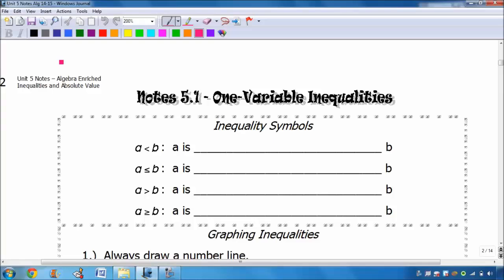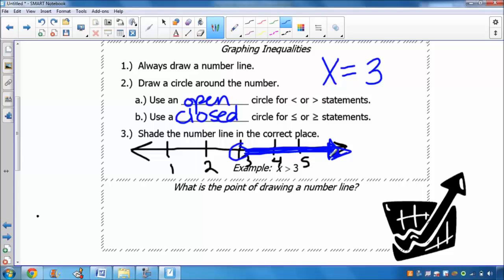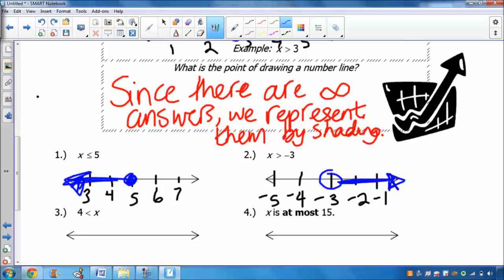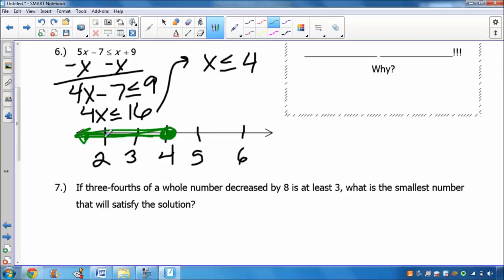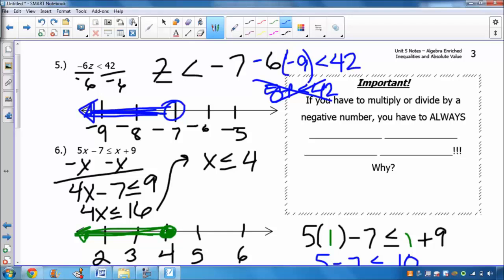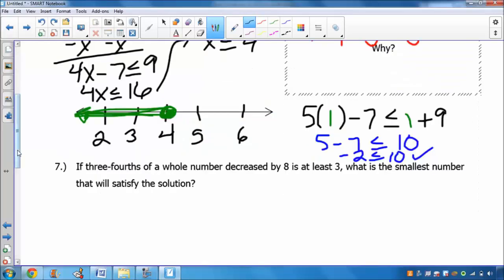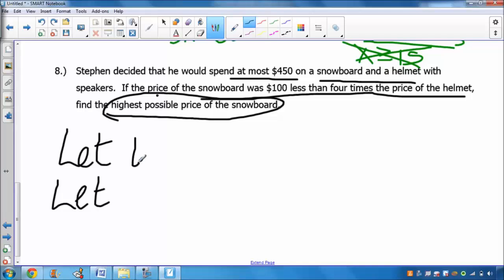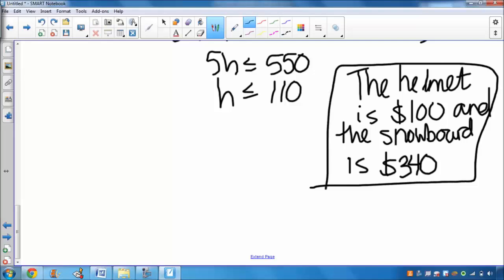5 1 One Variable Inequalities Edited